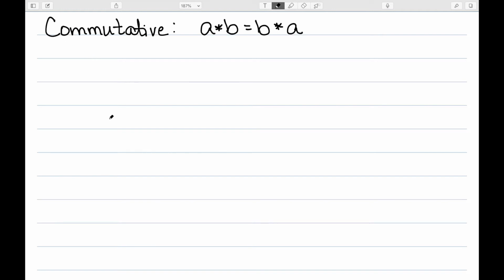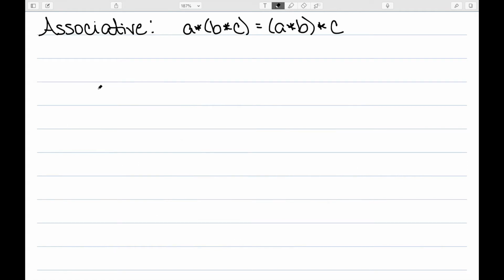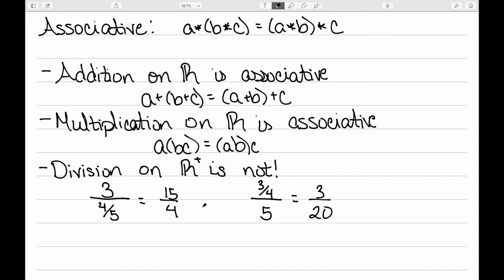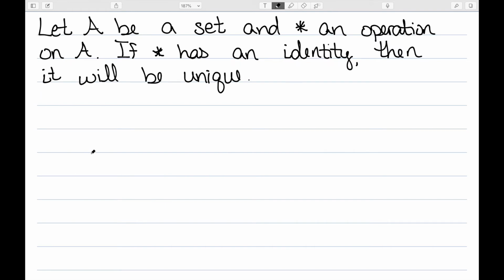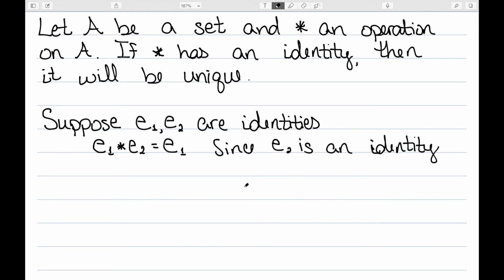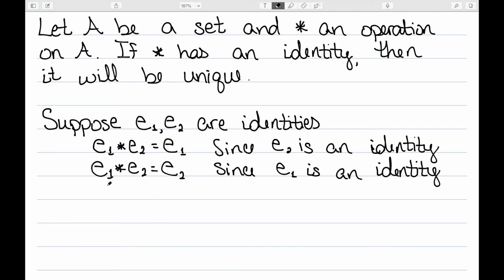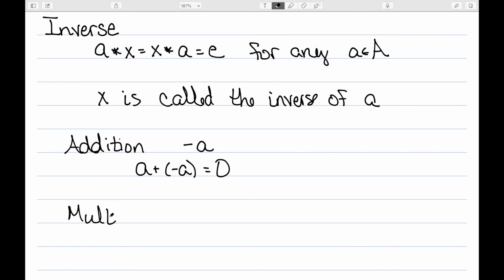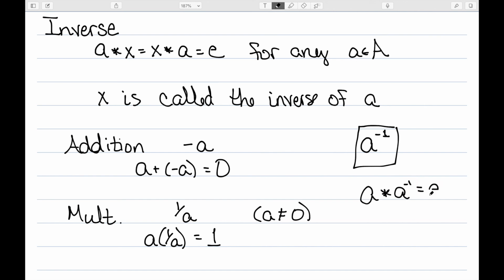Properties of Operations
I discuss some of the basic properties that an operation may have. This includes the commutative property, the associative property, the existence of an identity, and the existence of an inverse. I also prove that if an identity exists, then it is unique.